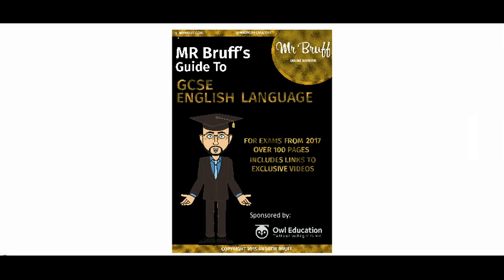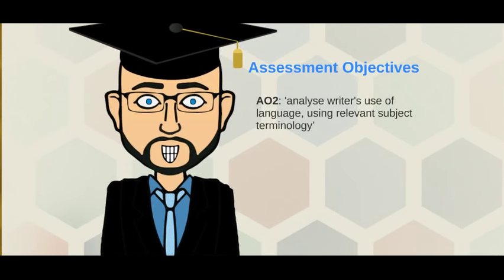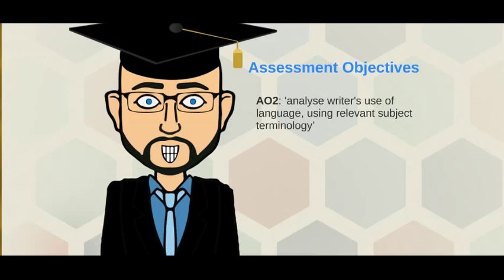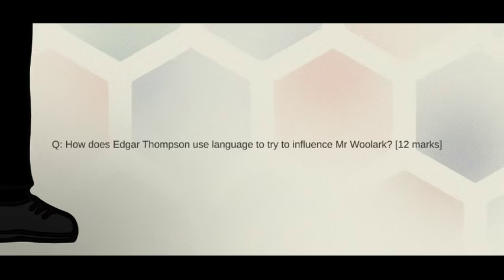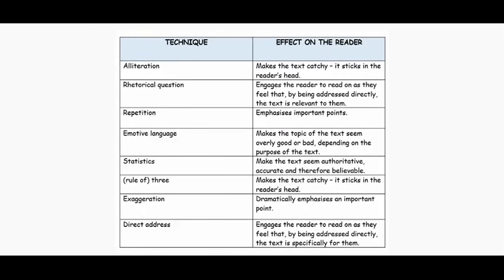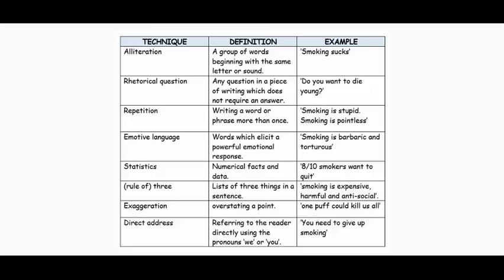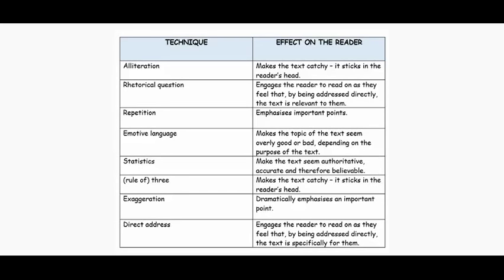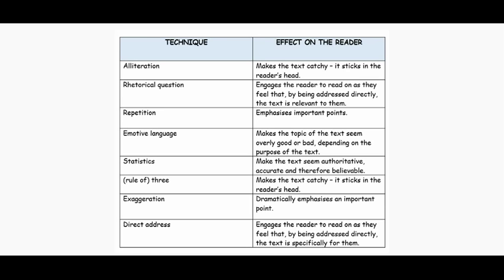eBook exclusive: Eng Lang Paper 2 Quesion 3 part 1